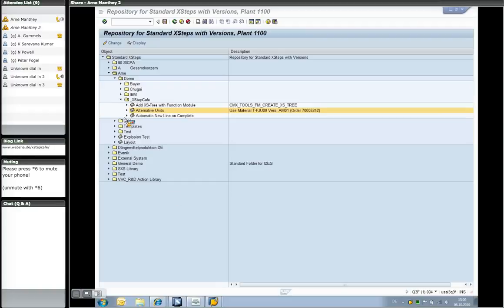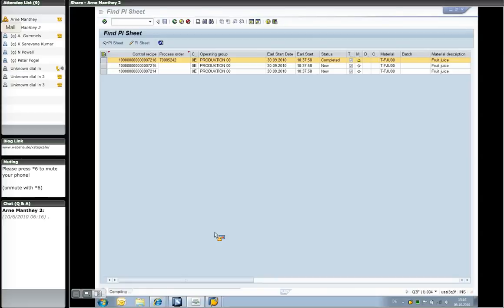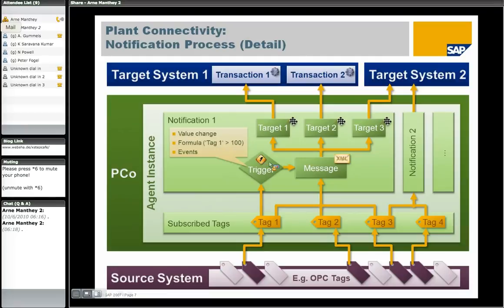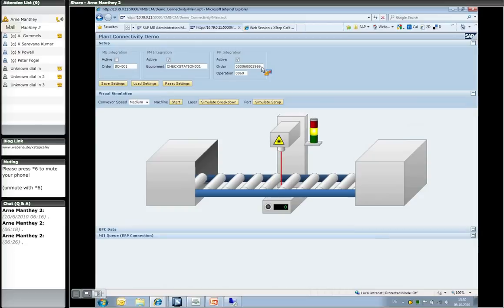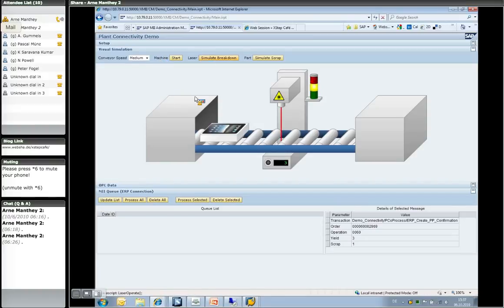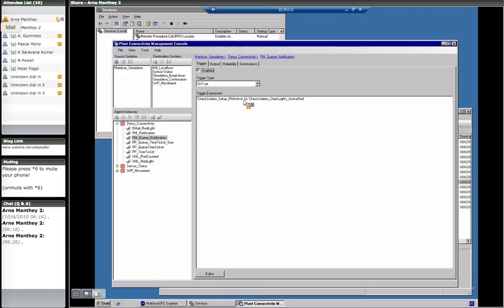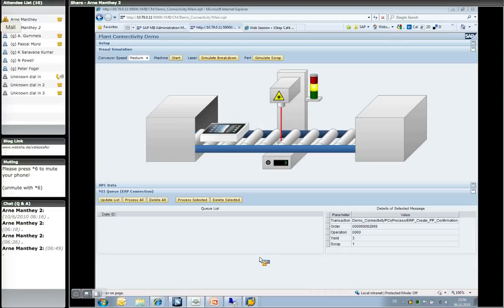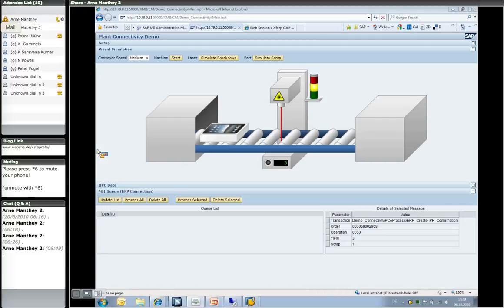XStepCafe 025 (6.10.2010) - SAP Plant Connectivity (Presentation & Demo)